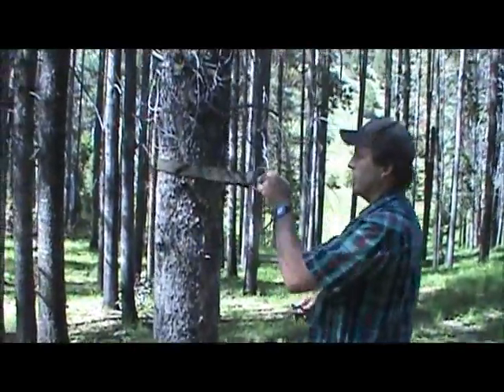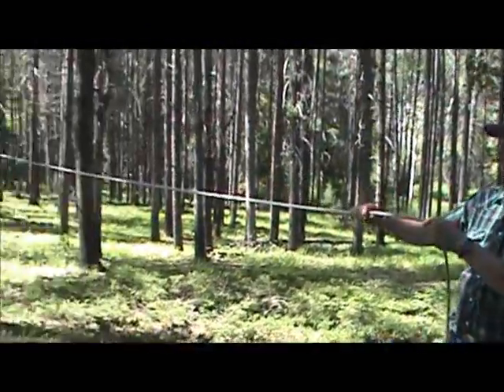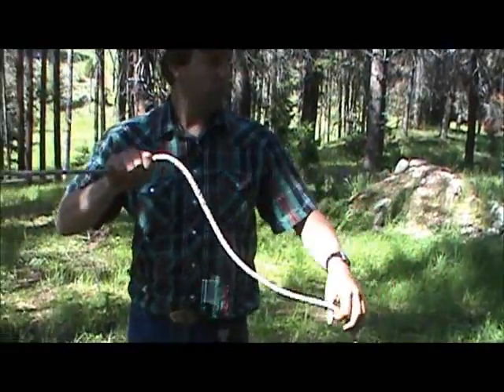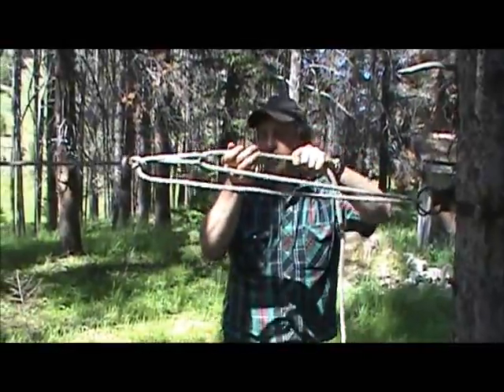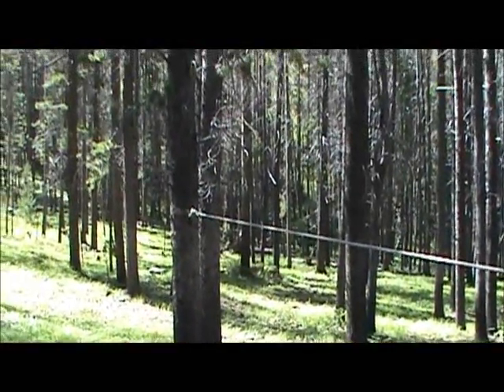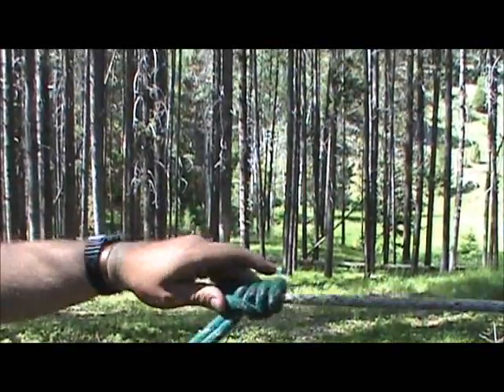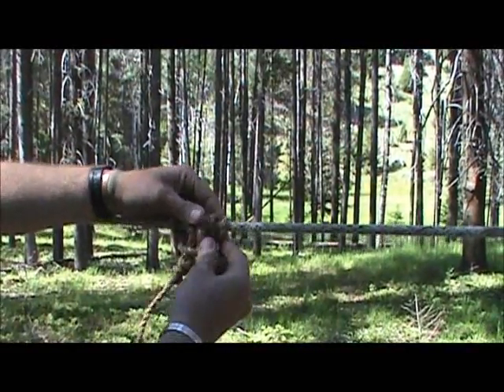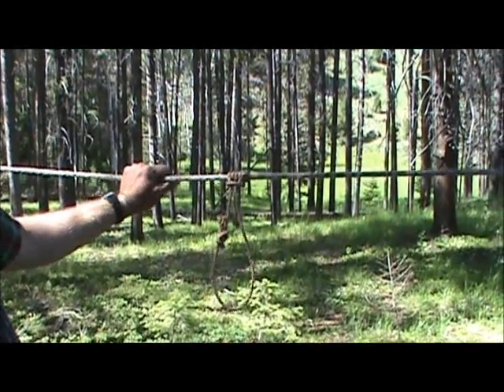How to set up a horse high line.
Video shows how to make a horse high line and also how to tie a truckers hitch.